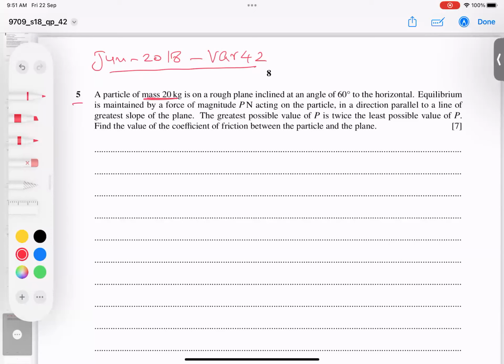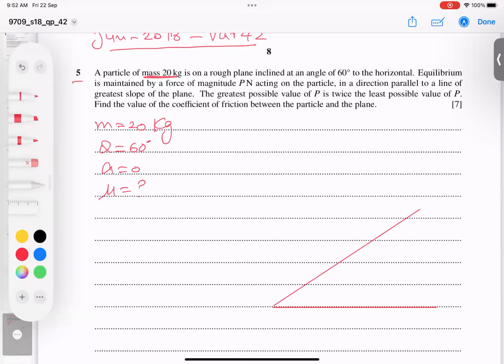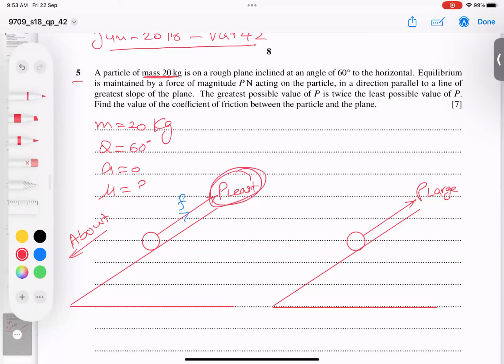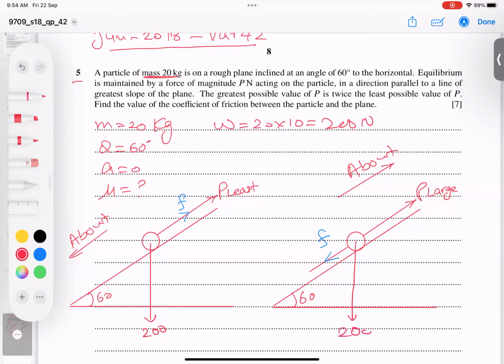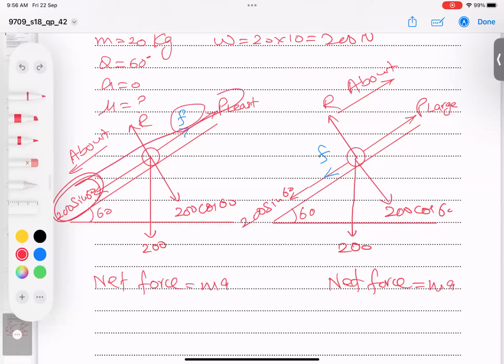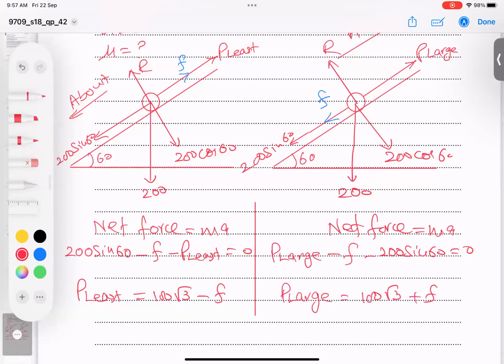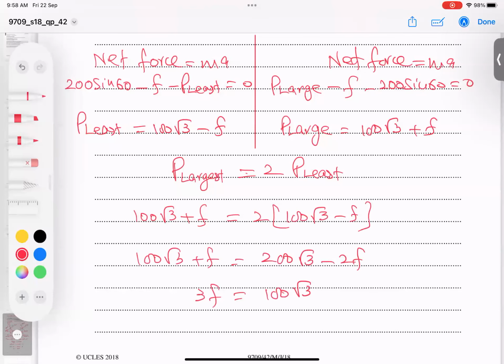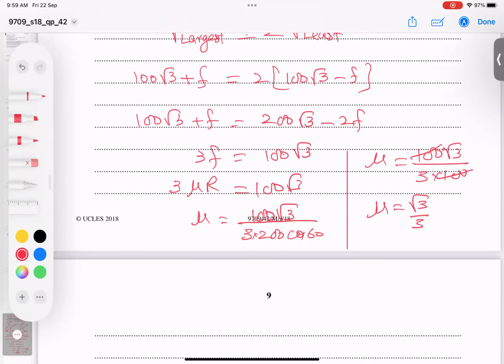Jun 2018 Var 42 Q no 5 Topic AS Level Newtons Law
9709_s18_qp_42